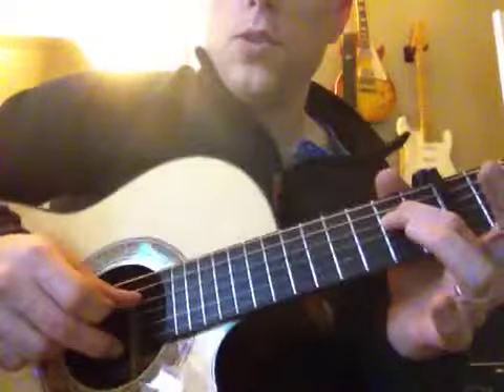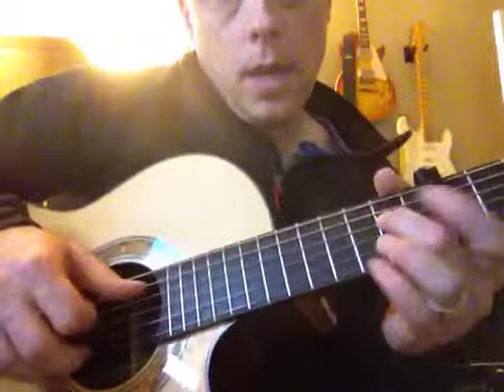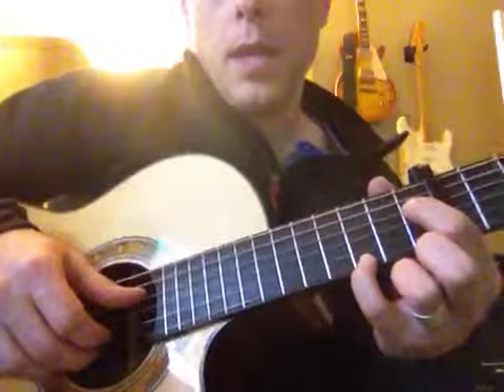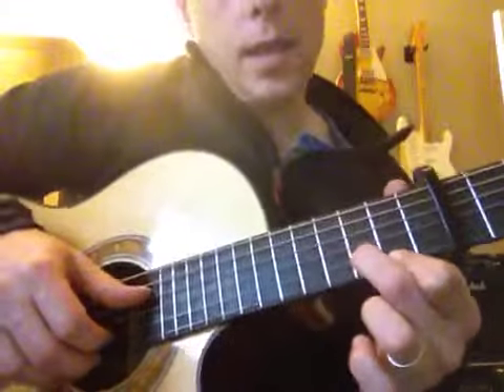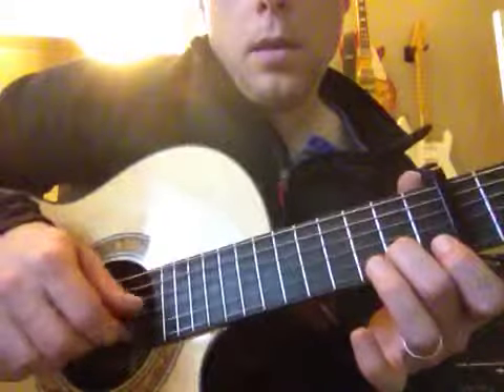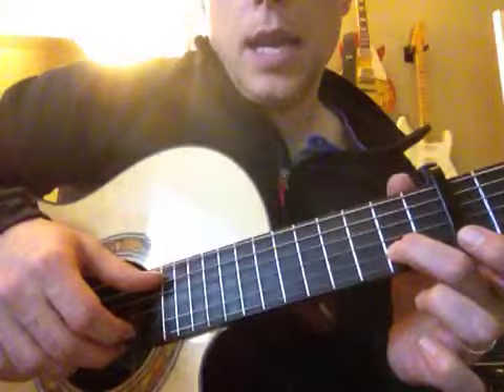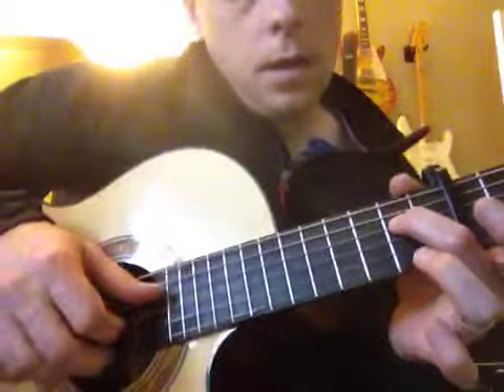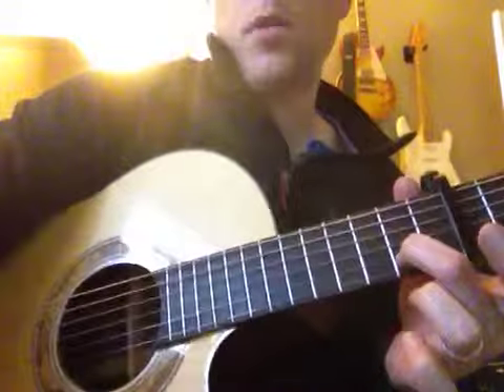I'm Alive Part 2 - (11/4)